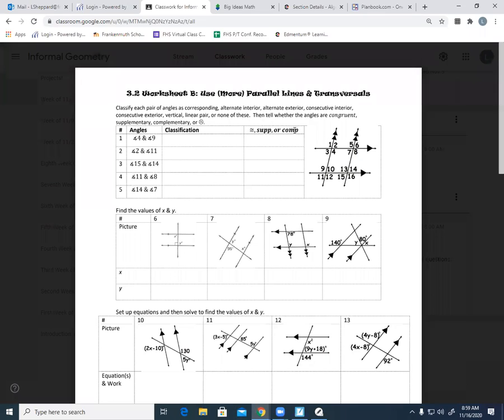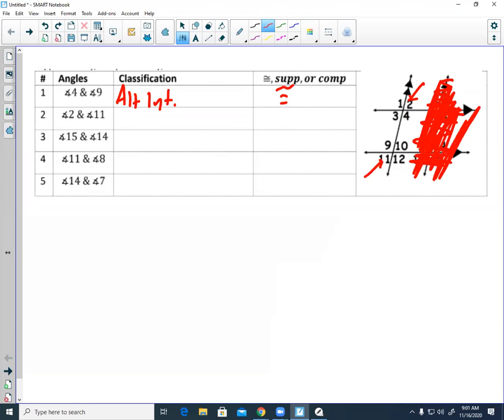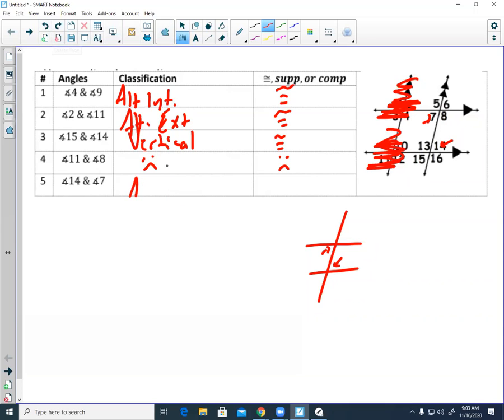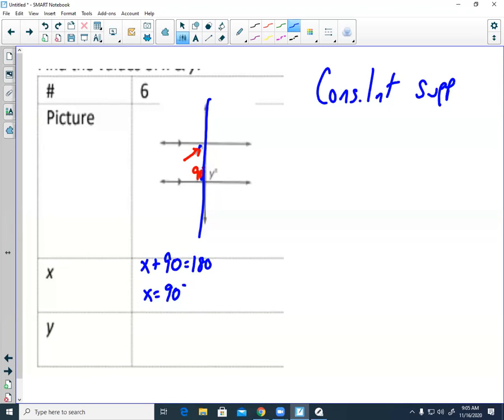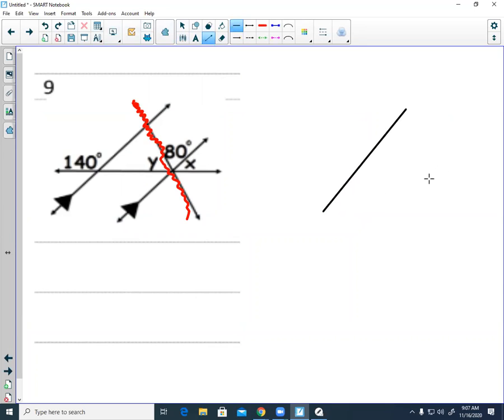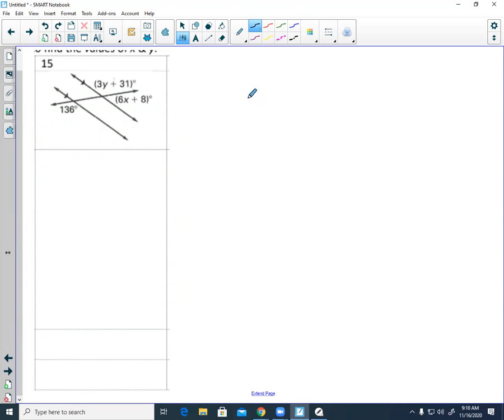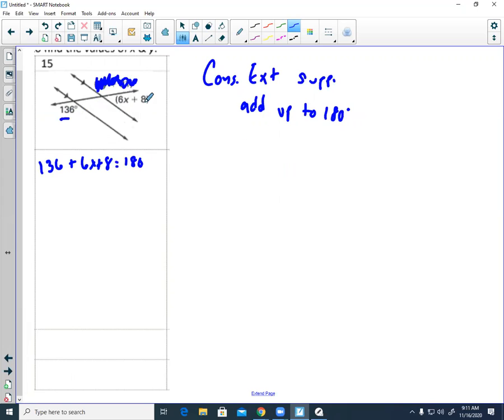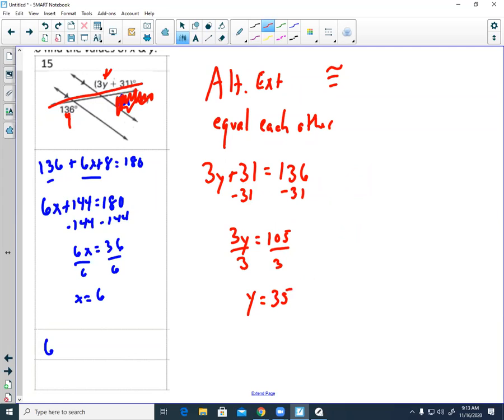3.2B Parallel and Transversal Lines (Algebra)